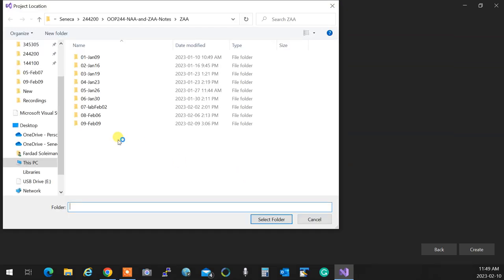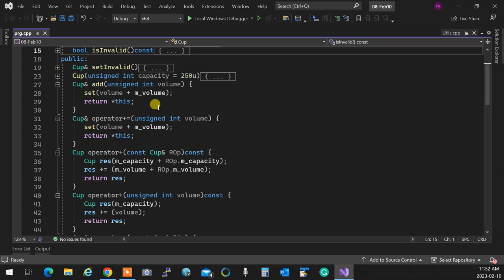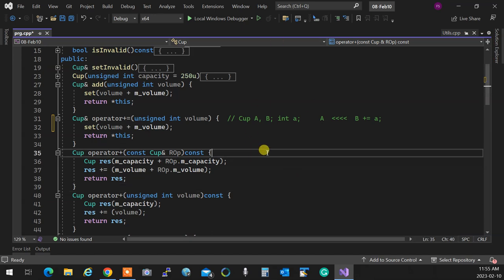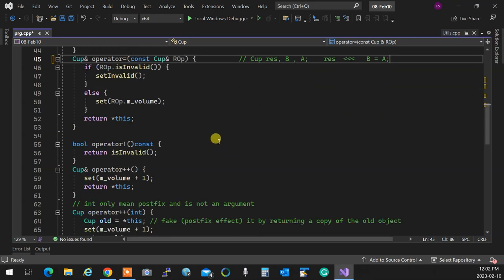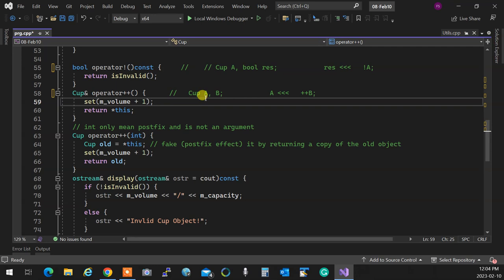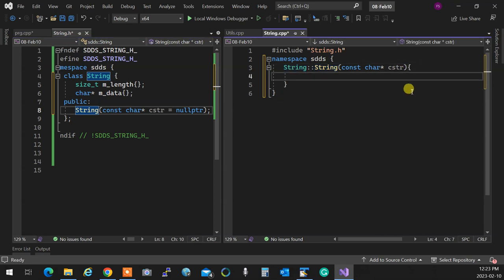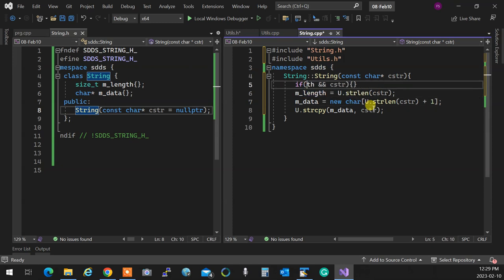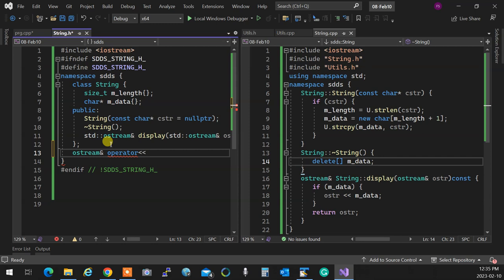(9) OOP244 NAA - 2231 - Operator Overloading (cont.)